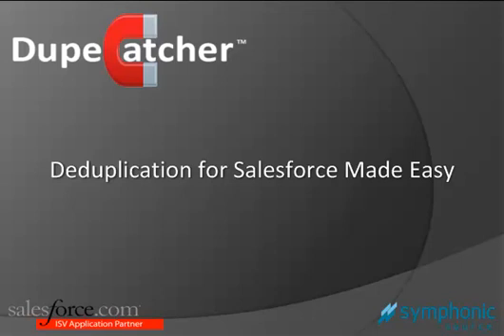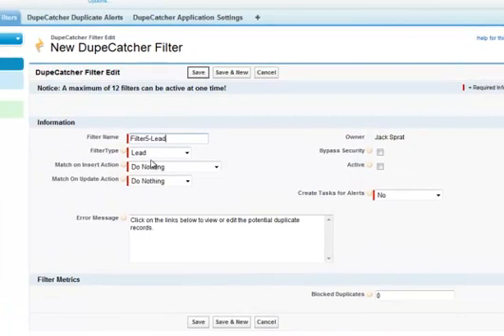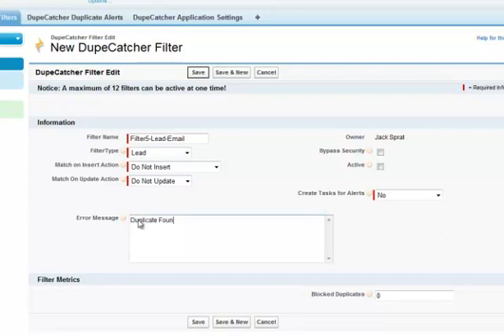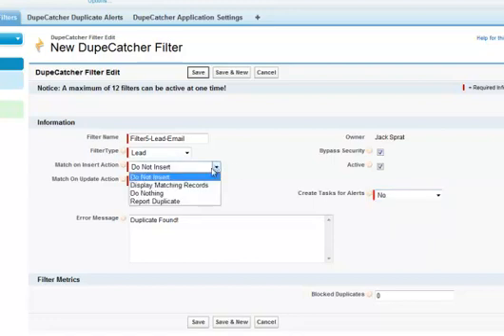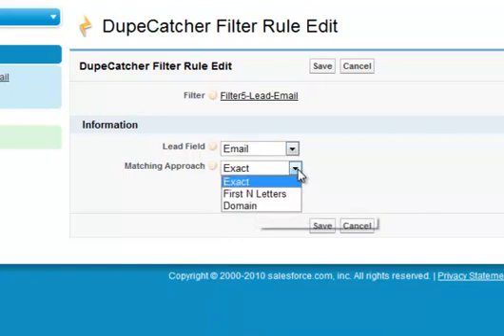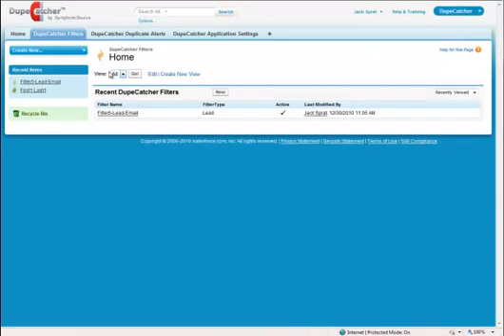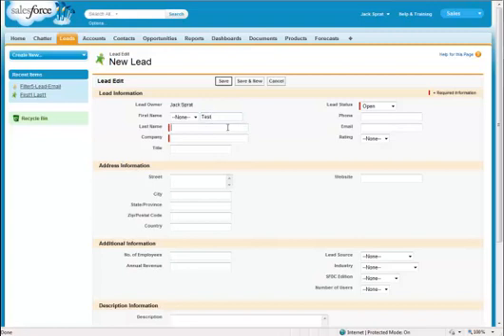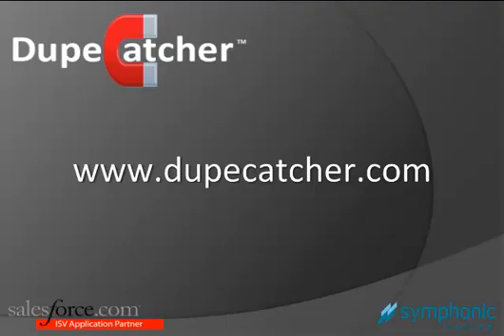DupeCatcher Deduplication App Demo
See a demo of our Salesforce deduplication app, DupeCatcher.